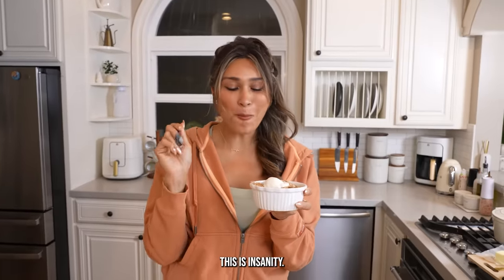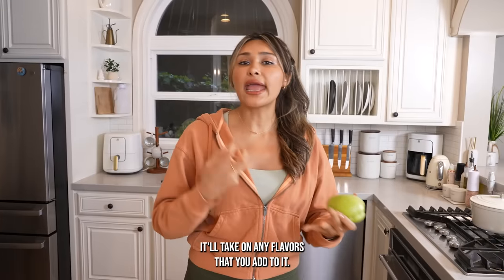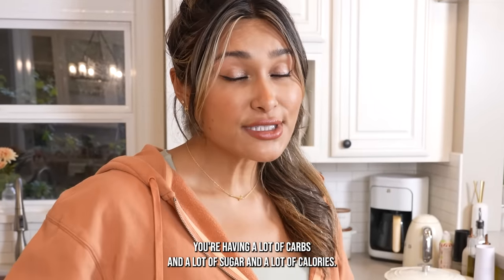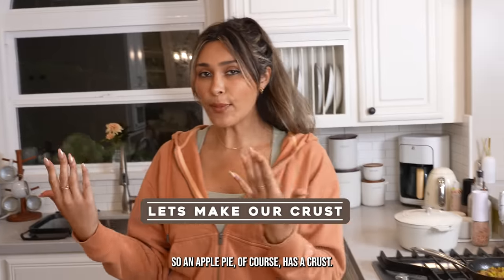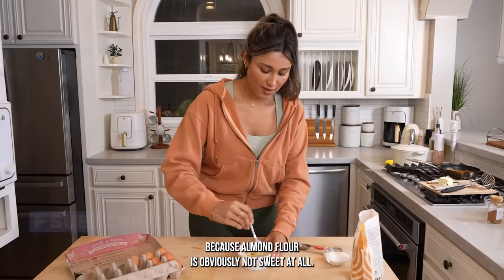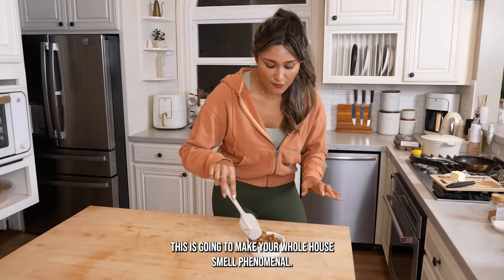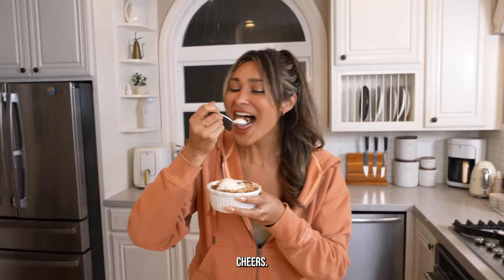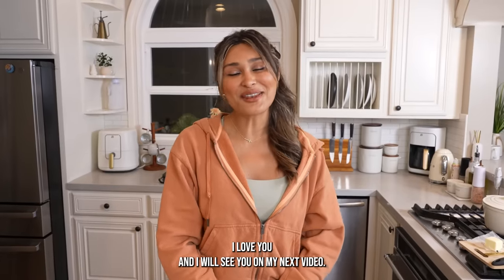90 Second Low Carb Apple Pie! Sugar Free & You Won't Even Miss the Apples!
Apple pie is one of my favorite recipes to make for the holidays! There's just something about a flaky crust and gooey center. Today, I'm going to show you how to make an apple pie all in the microwave in 90 seconds or less! The filling can be pre-made, and your crust is all you have to worry about.

🛍 Products I Used During This Video:
White Ramekins
Apple Flavoring (optional if not using chayote)
Almond Flour

00:00 Introduction
00:26 Ingredients
00:40 Revealing my secret ingredient
01:24 Making Apple filling
03:34 Making our crust
05:09 Assembling pie
05:50 Final touches
06:06 Taste test